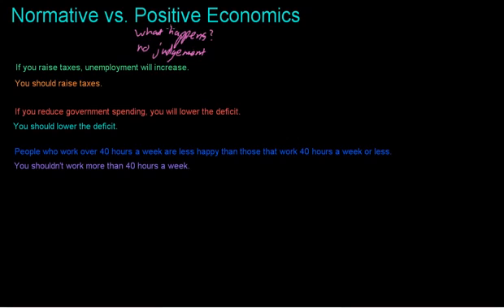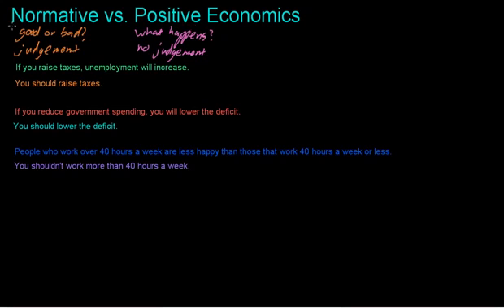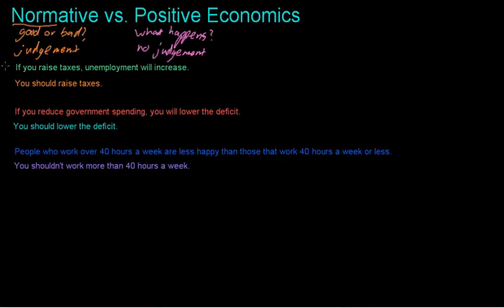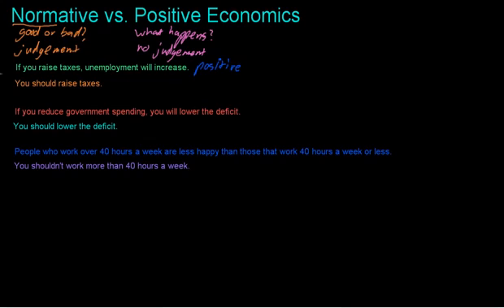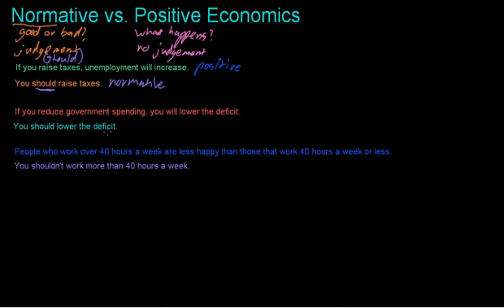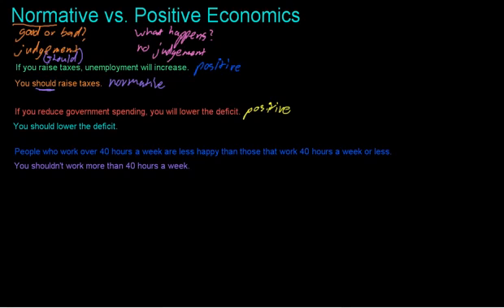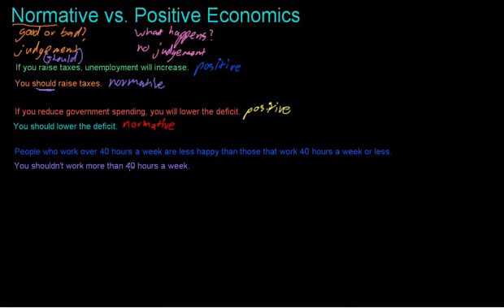economic zone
normative vs positive economy